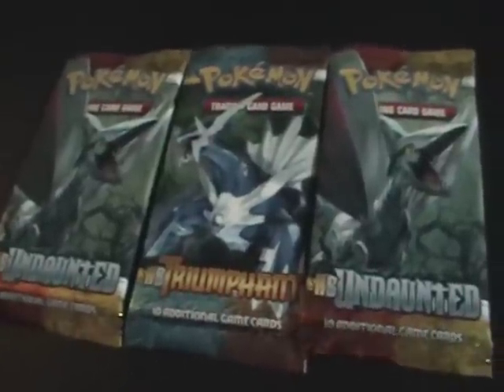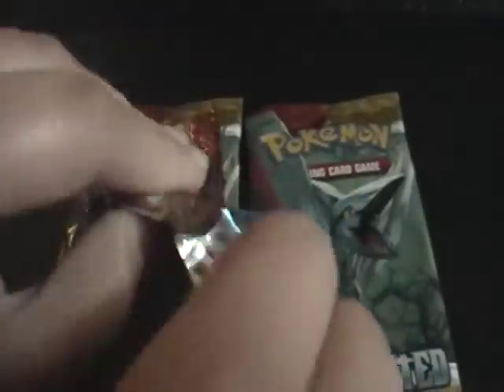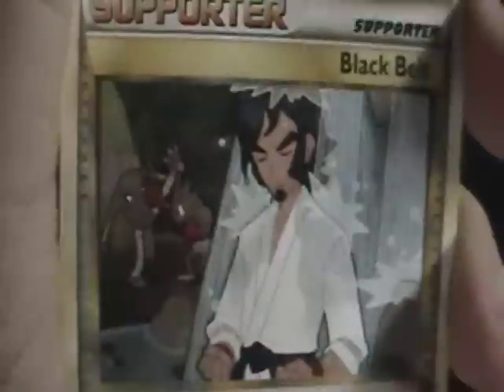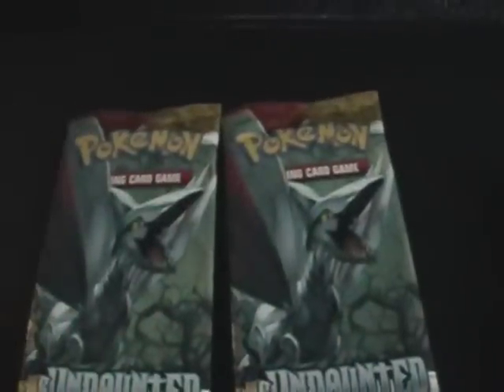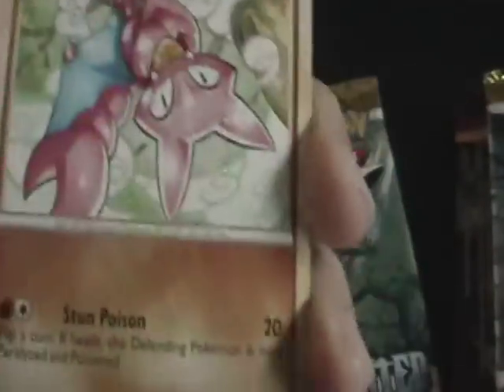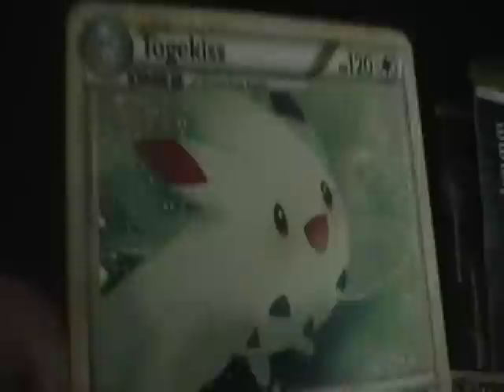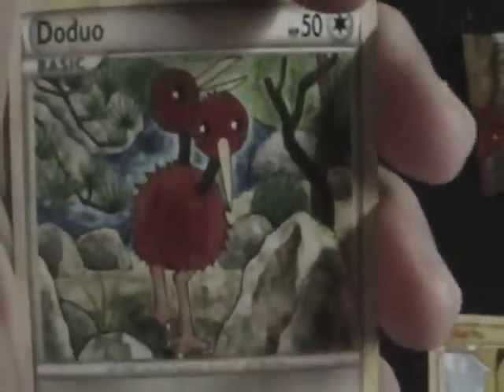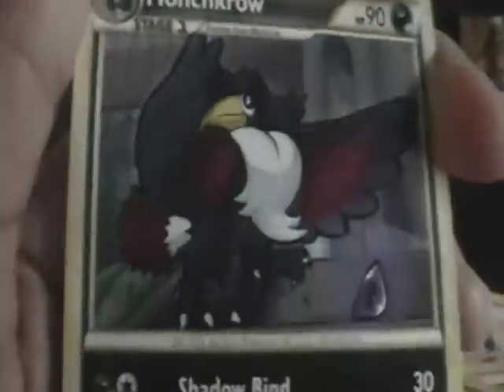Opening 3 more Pokemon TCG HGSS Sealed Triumphant and Undaunted Packs - Cool Pulls!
I'm opening up the last 3 boosters! MORE SKARMORY!!! ^_^